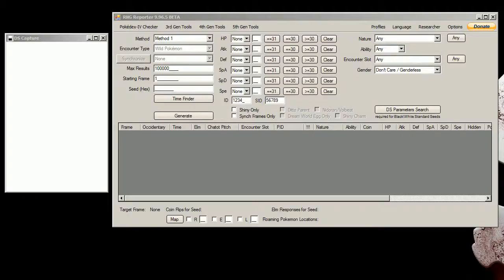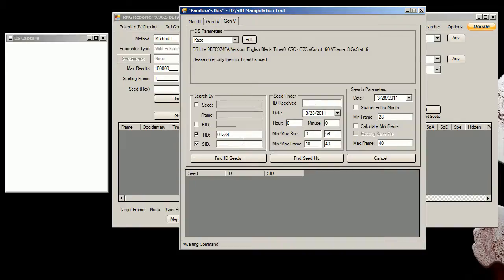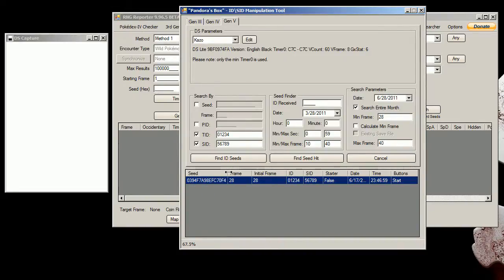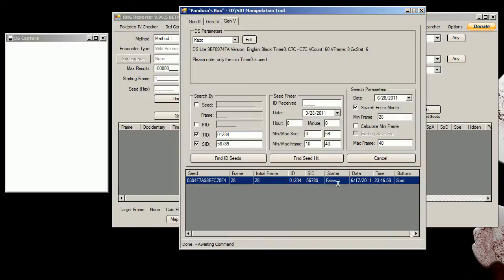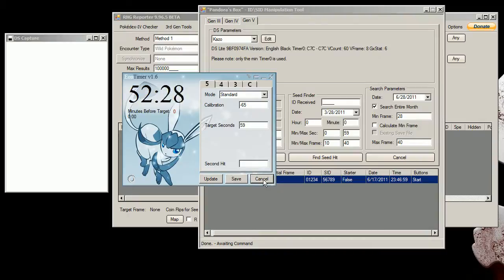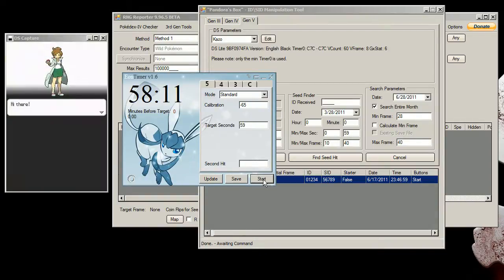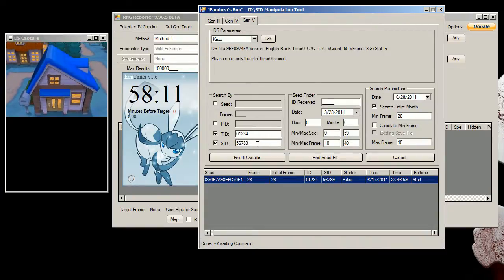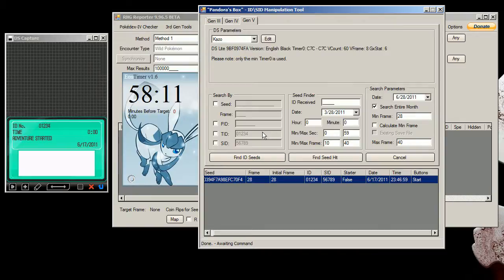5th Gen RNG Guide: TID/SID Abuse.